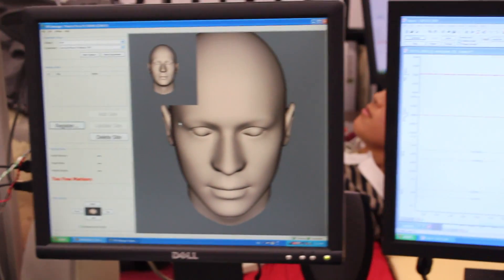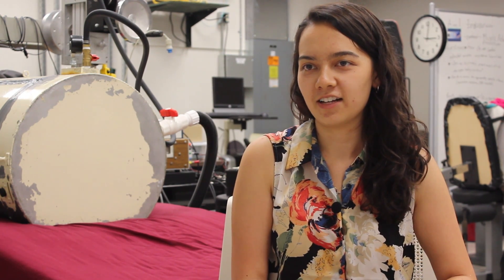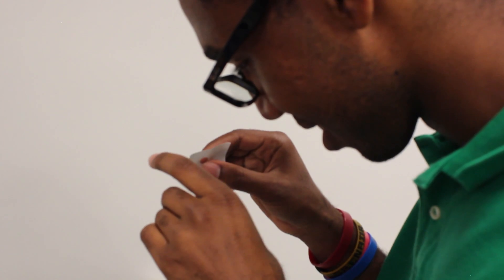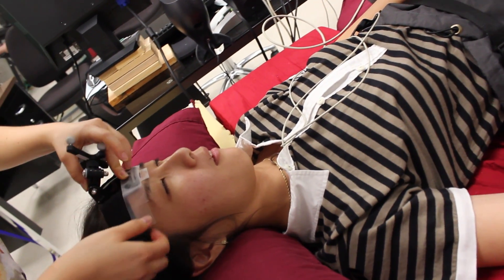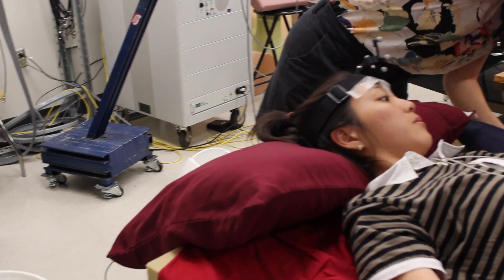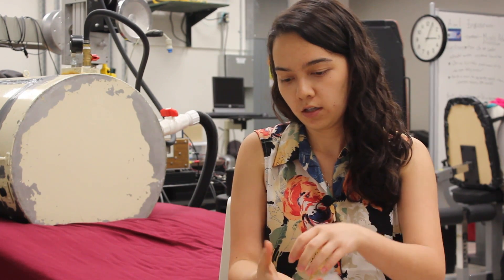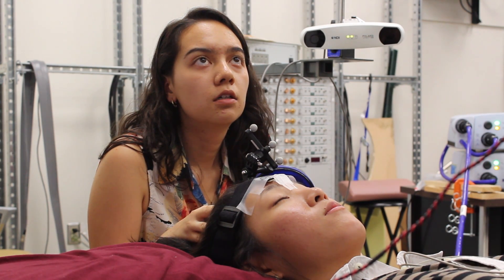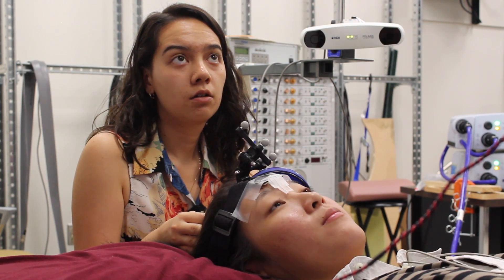The Autonomic Nerve System and Sympathetic Nerve Activity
Biomedical engineering undergraduate, Theresa Sorrentino stages the phenomenon of blood rushing from the brain to the legs when a person sits or stands up too quickly from lying down. By doing this she hopes to stimulate sypathetic nerve activity and discover its affects on the autonomic nerve system.